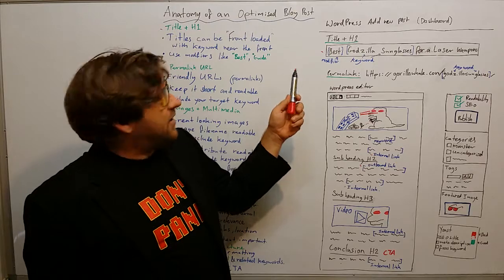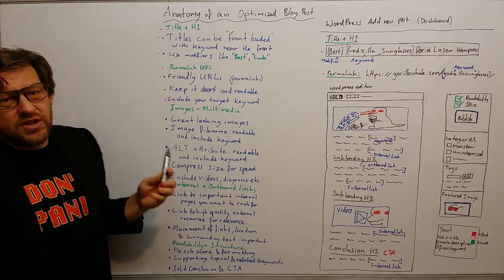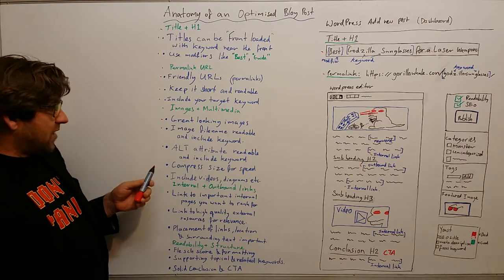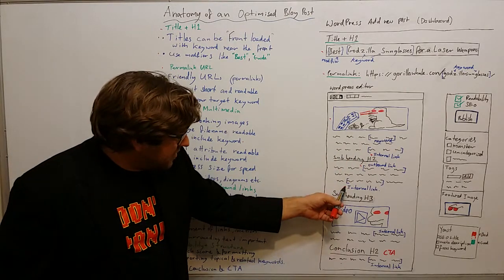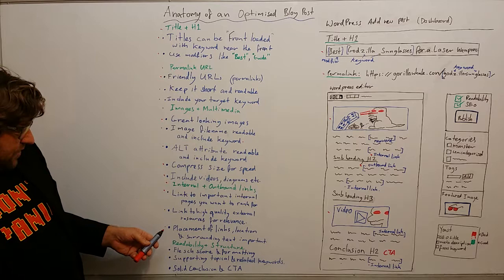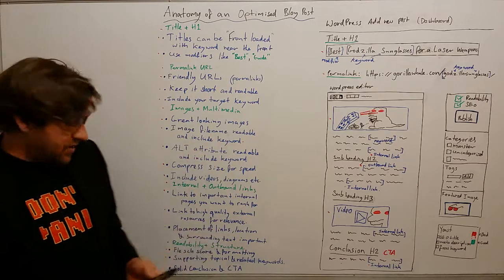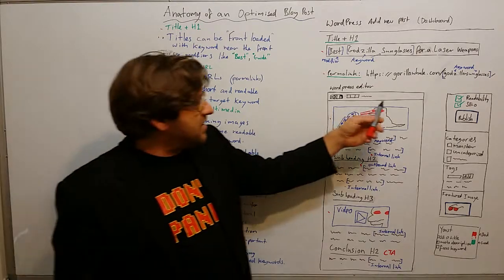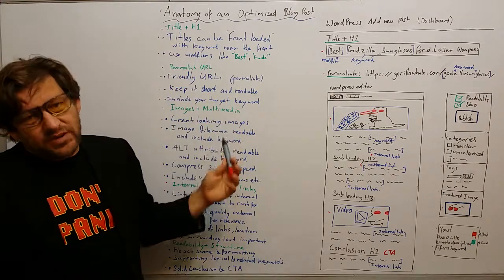Anatomy of an Optimized Blog Post for WordPress SEO - Peter Mead iT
To help you Write Articles with more Success here is the Anatomy of an Optimized Blog Post for WordPress SEO